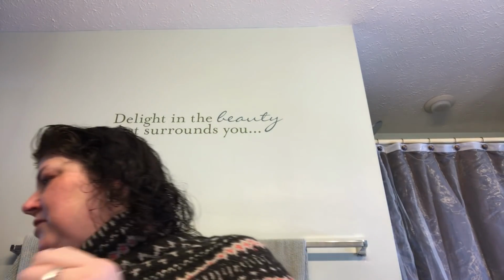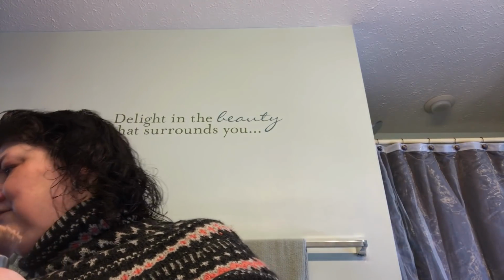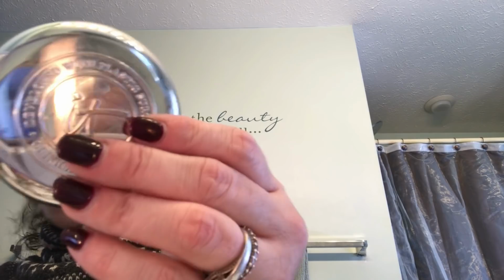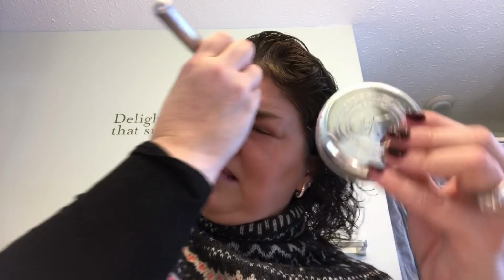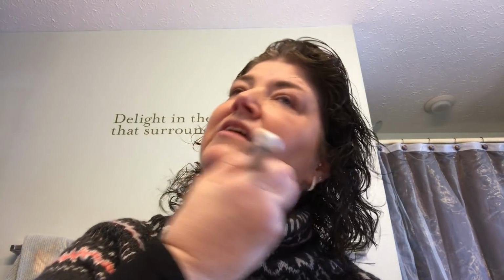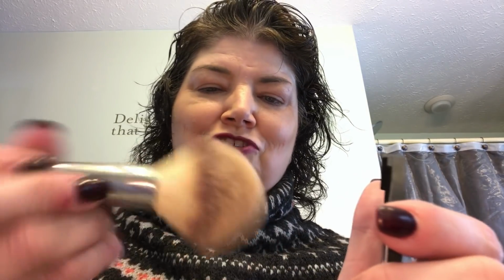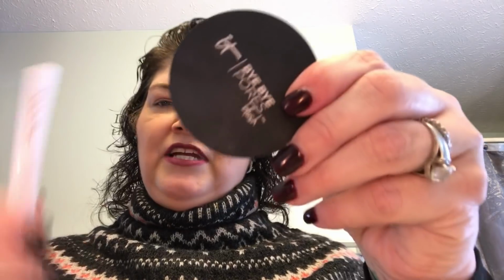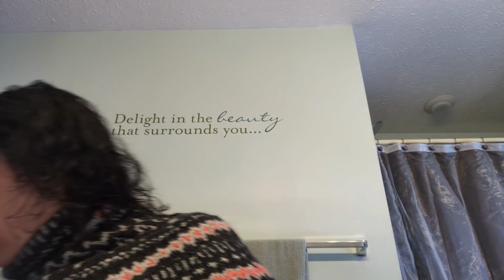Get Ready With Me! 😊